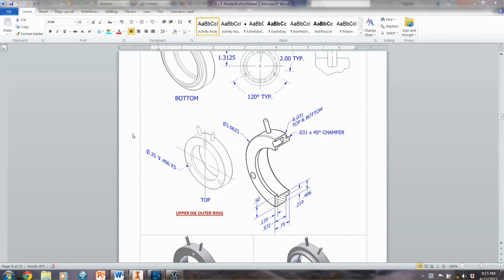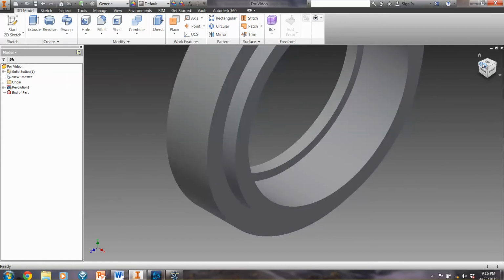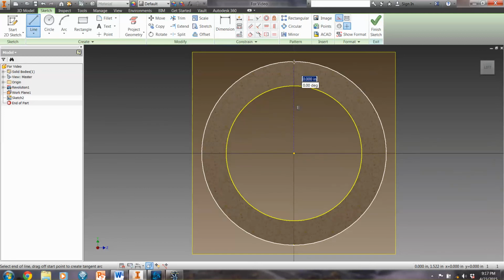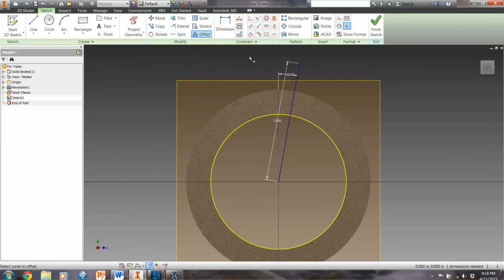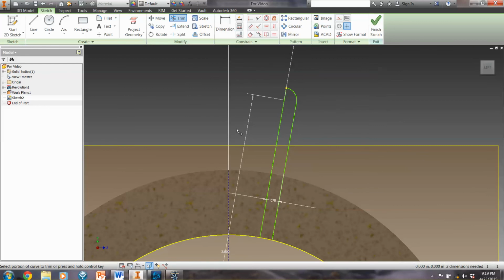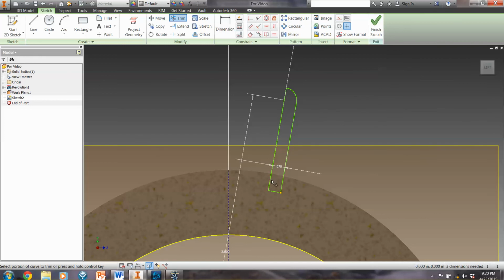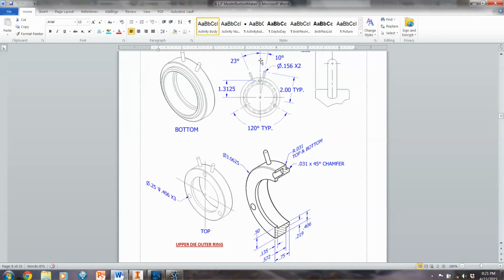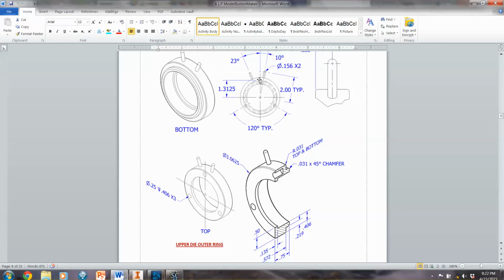upper die outer ring